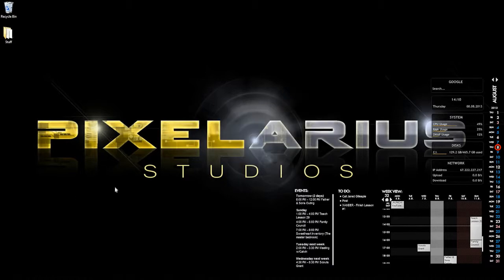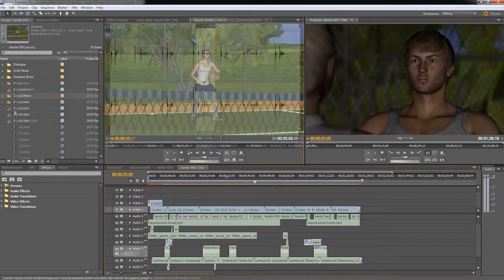Introduction to Movie-making: Lesson 10 - Editing & Sound Design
Introduction to making a movie (Part 10 of 10). This series of tutorials gives an introduction to the basic steps in making an animated movie. This tenth lesson discusses the basics of general post production, including editing and sound design.